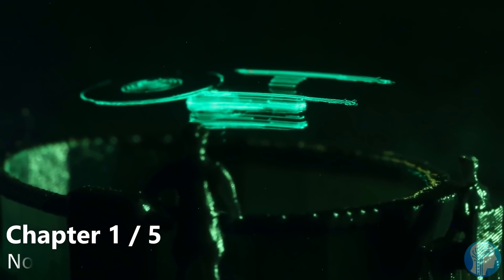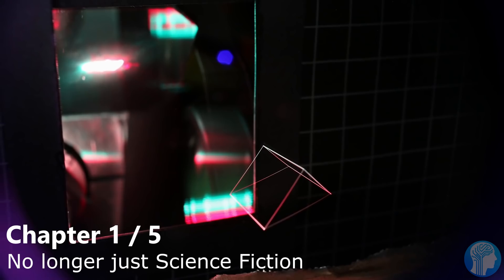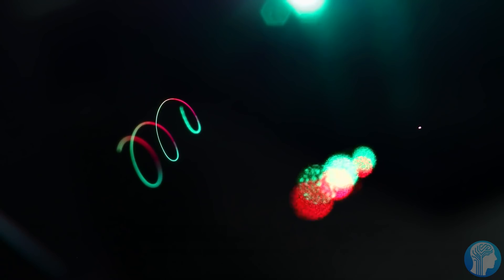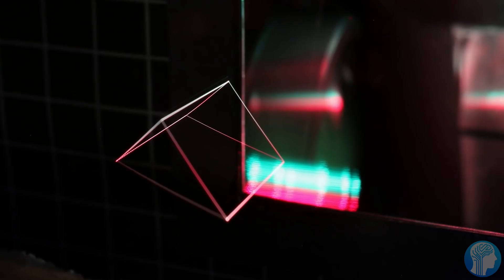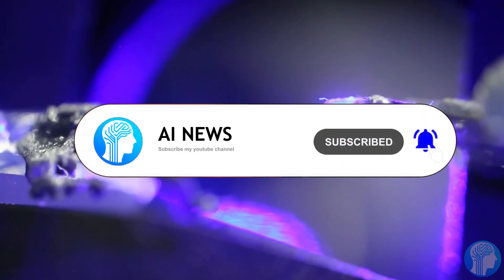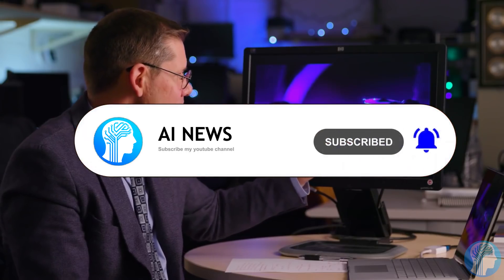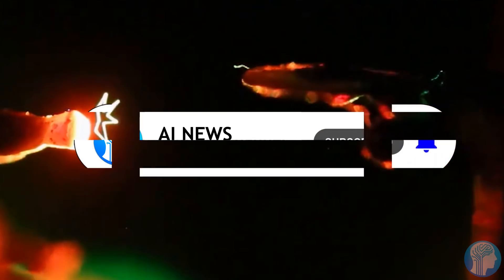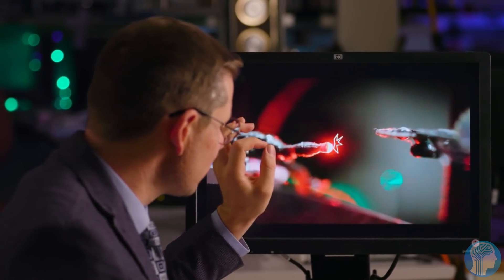How Real Holograms are Created by Artificial Intelligence (Lightfield)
Commercial Holograms may soon get into the hand of regular consumers with the help of the biggest Hologram company called Lightfield.  Holography is a technique that enables a wavefront to be recorded and later re-constructed. Holography is best known as a method of generating three-dimensional images, but it also has a wide range of other applications. In principle, it is possible to make a hologram for any type of a light field.
TIMESTAMPS:
00:00 No longer just Science Fiction
00:45 What is a hologram?
02:28 How do these new Holograms work?
05:56 The Future of Entertainment?
08:17 Last Words